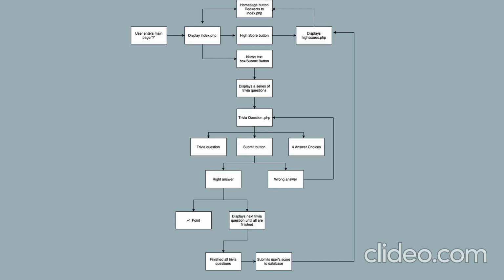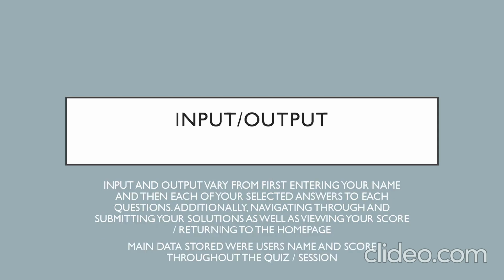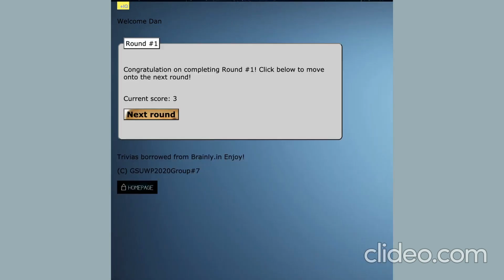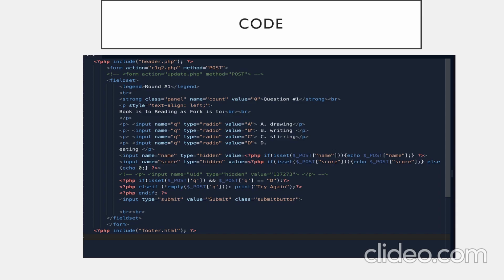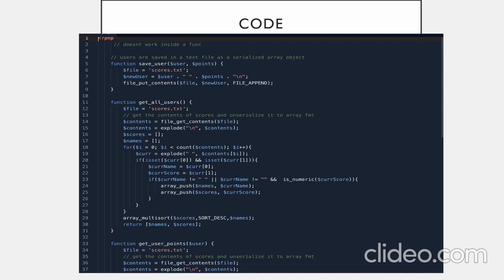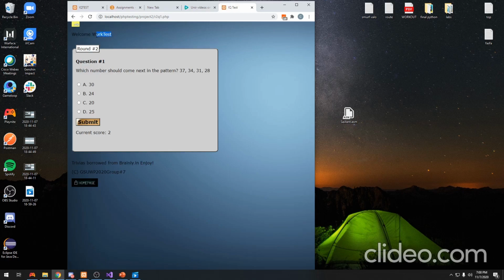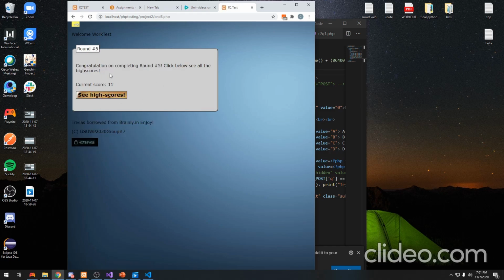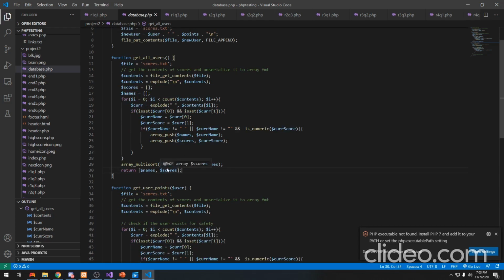Project two Web Development FALL 2020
Jacob, Claudio, Dave